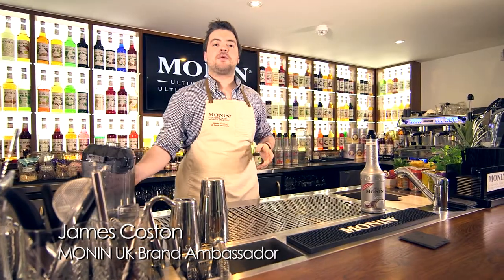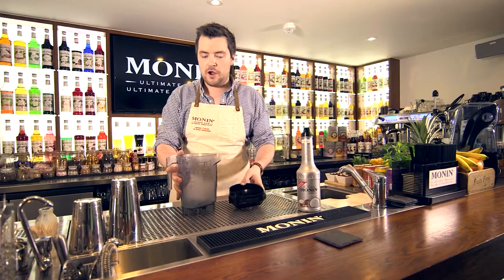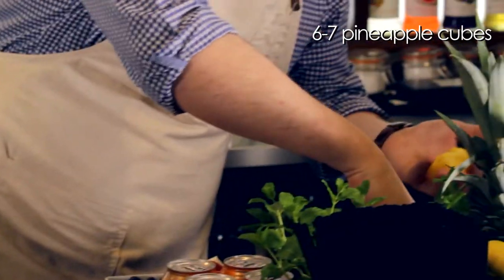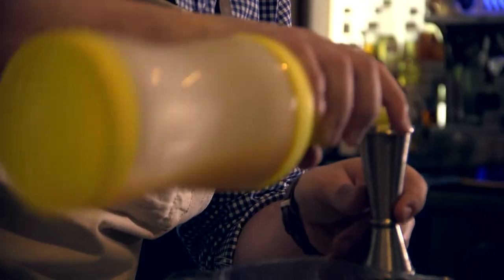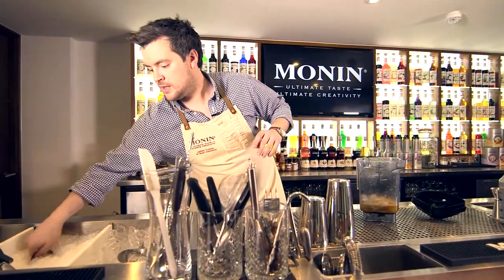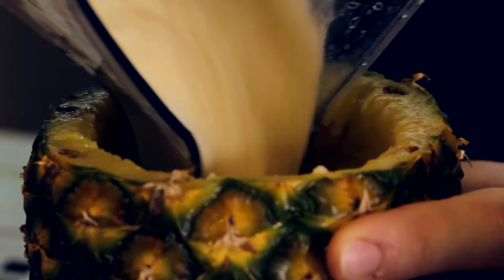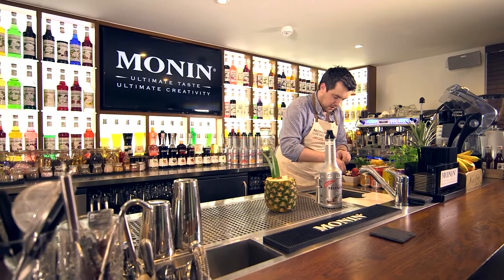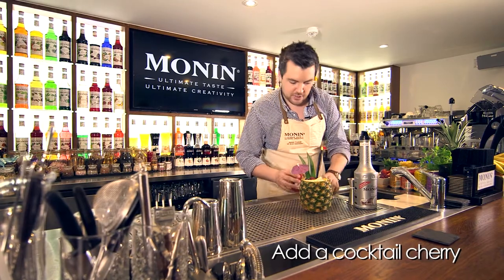MONIN Pina Colada